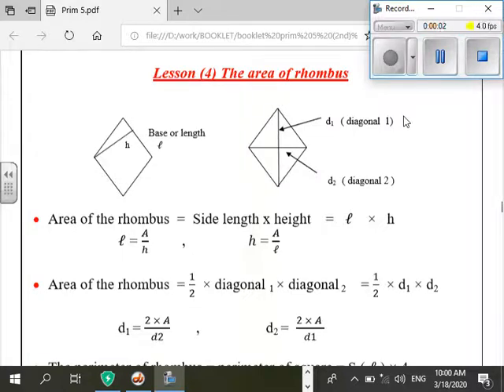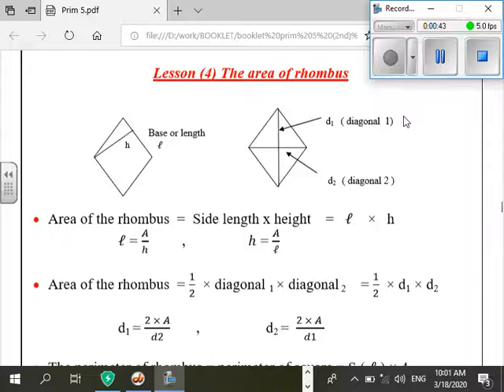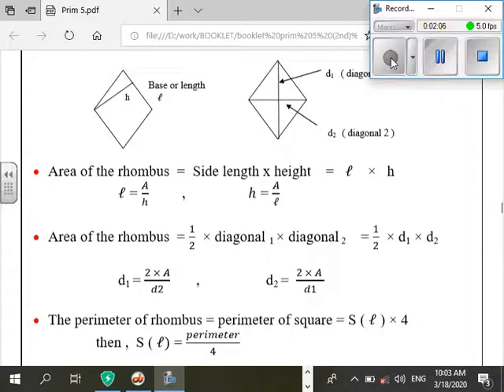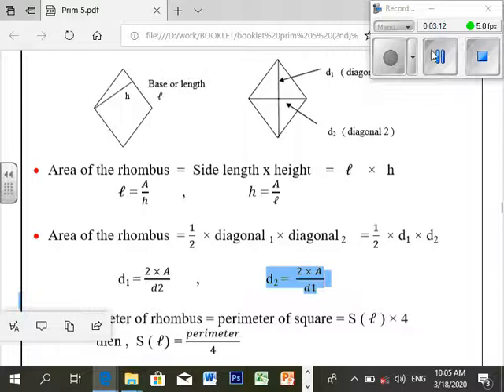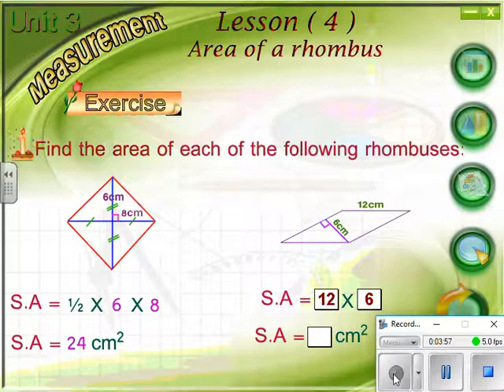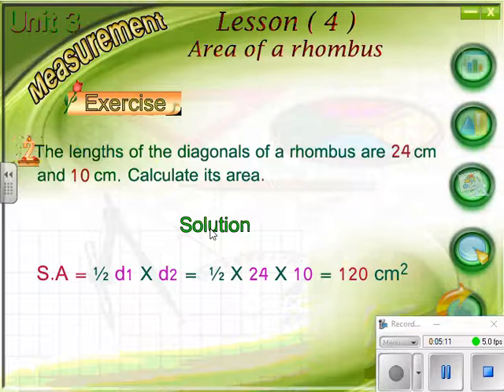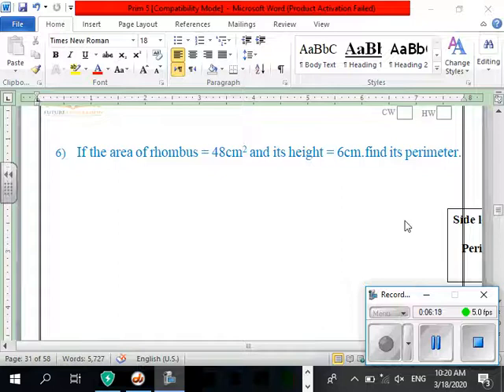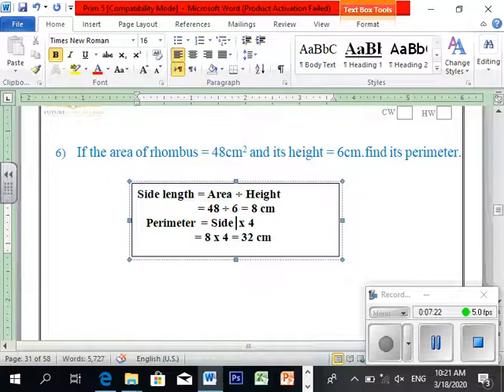math prim 5 area of rhombus